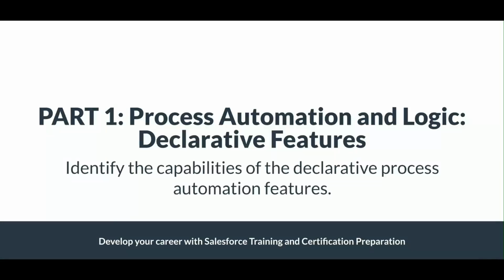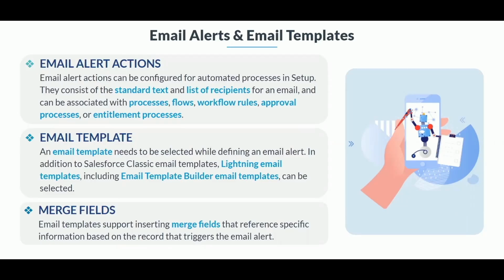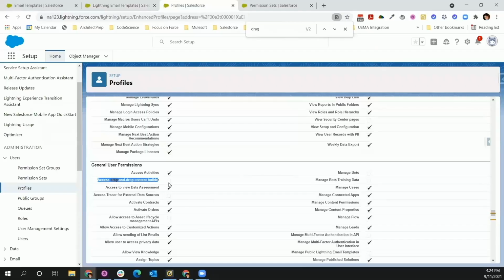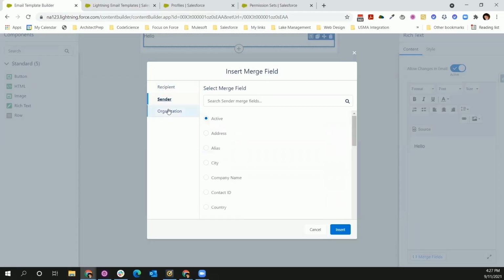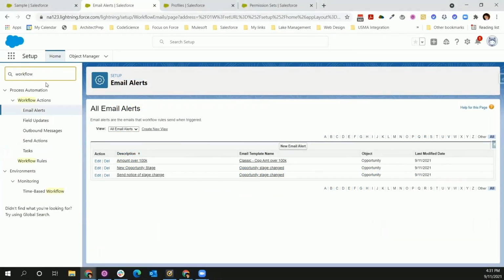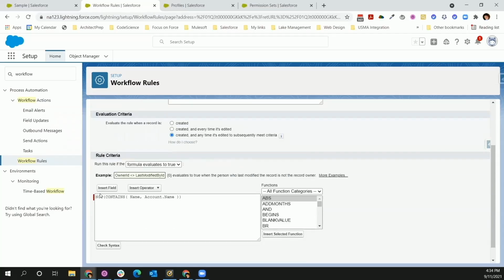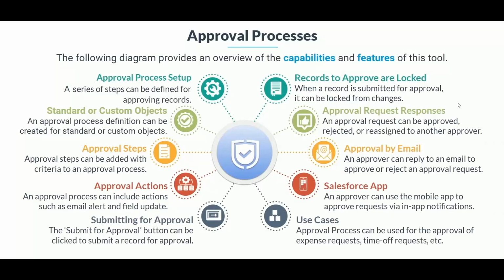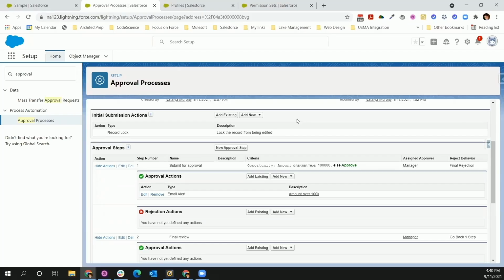PD1 1 Ident